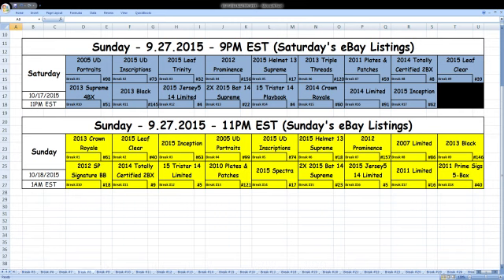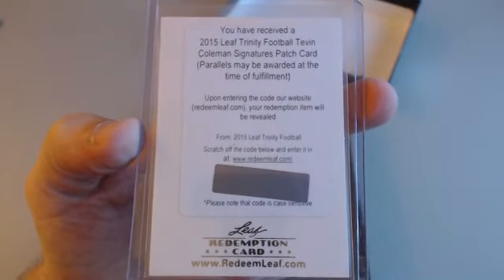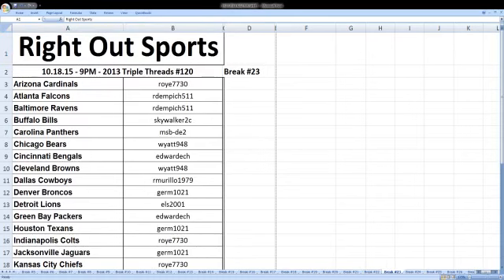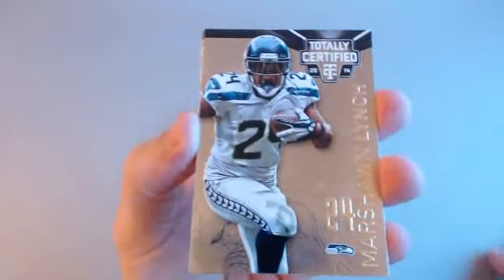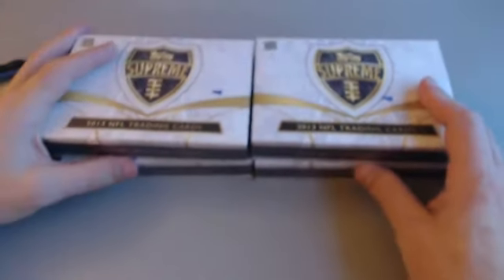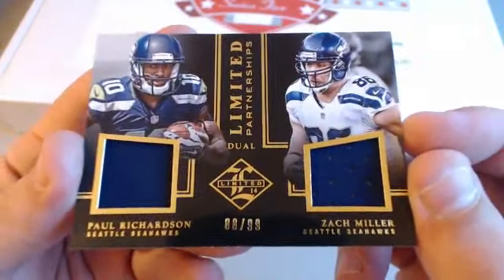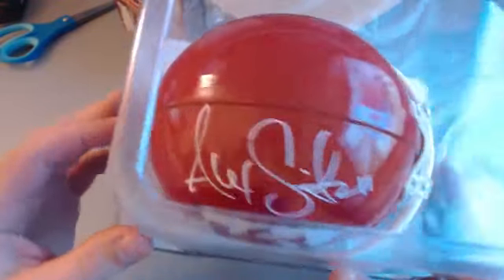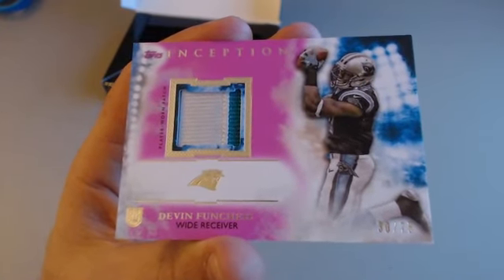10.18.2015 9pm EST - eBay Listings Ending Saturday 10.17.2015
This video is for the listings that ended on SATURDAY, October 17th 2015 on eBay in the order they ended, as follows

 2005 Upper Deck Portraits #98
2015 UD Inscriptions #73
2015 Leaf Trinity #32
2012 Prominence #156
2015 Leaf Mini Helmet & 2013 Supreme 2-Box #17
2013 Triple Threads #120
2011 Plates & Patches #59
2014 Totally Certified 2-Box #8
2015 Leaf Clear #39
2013 Supreme 4-Box 1/4 Case #51
2013 Panini Black #145
2015 Hit Parade Series 5 Jersey & 2014 Limited 2-Box #4
2015 Histroic Autographs Mini-Bat & 2014 Supreme 2-Box #22
2015 Tristar Autographed Mini Helmet & 2014 Playbook 2-Box #4
2014 Crown Royale #60
2014 Panini Limited #91
2015 Topps Inception #62

for all our uploads, current listings on eBay, draft classes, and descriptions of the cards we break